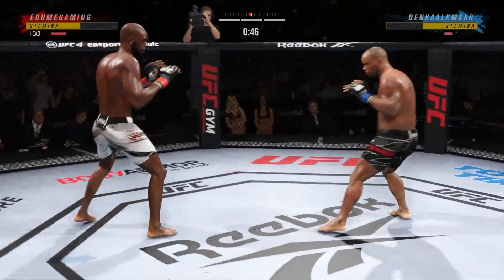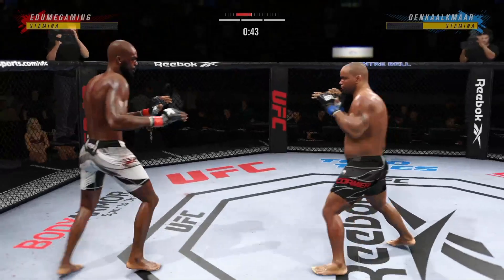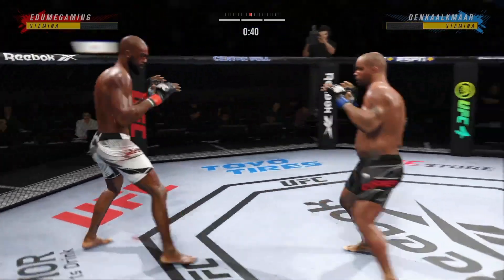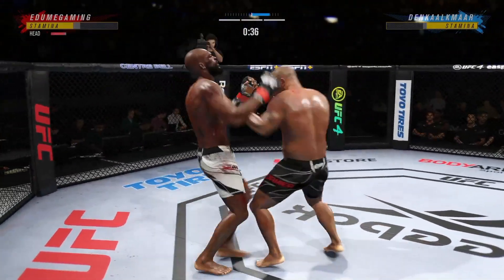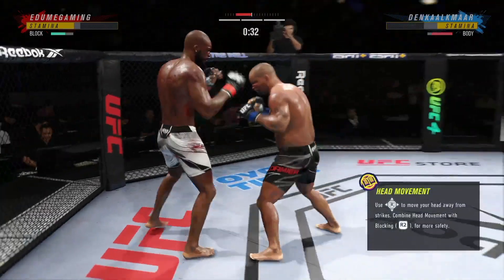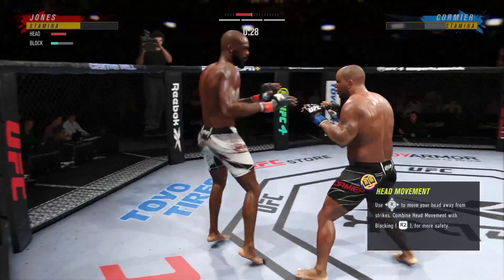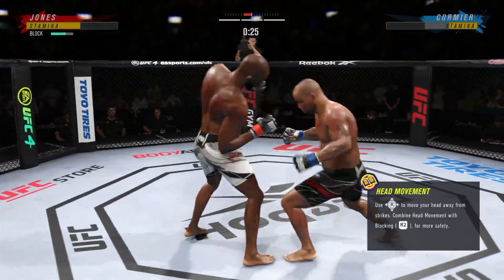WATCH UFC 4 - KNOCKOUT JON JONES ELBOWS DANIEL CORMIER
In this video, watch the knockout punch from UFC 4 - Knockout Jon Jones elbows Daniel Cormier. This punch is one of the most classic and devastating punches in UFC history and it will leave you speechless. Don't miss this incredible punch from UFC 4, which is a must-watch for any fan of UFC!